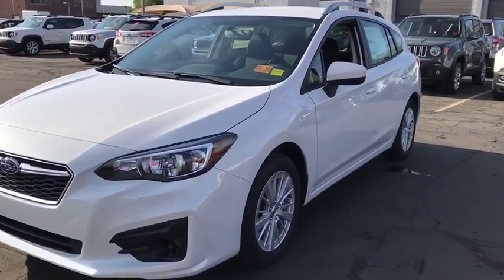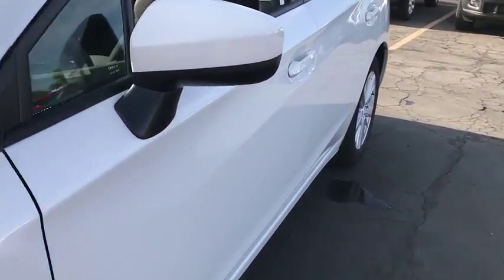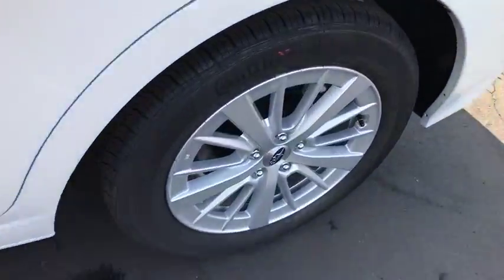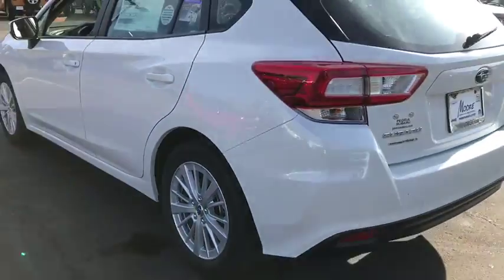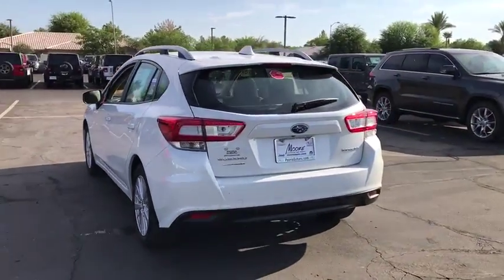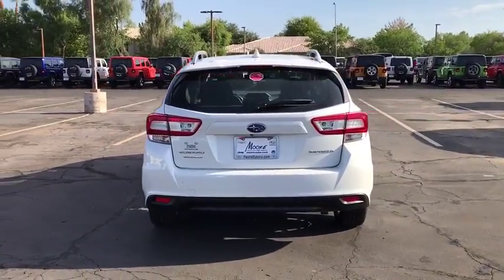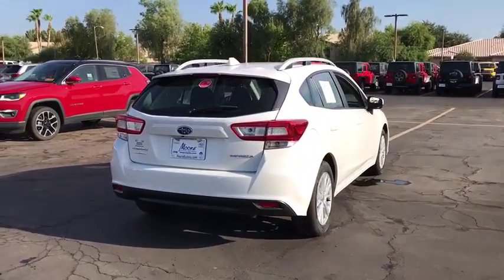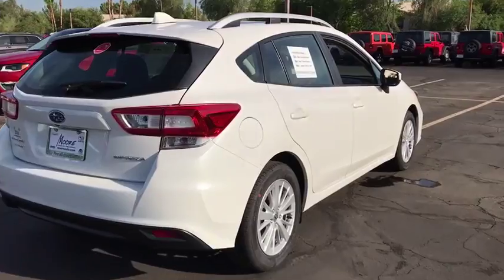2018 Subaru Impreza Phoenix, Peoria, Scottsdale, Avondale, Surprise, AZ S7448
Crystal White Pearl New 2018 Subaru Impreza available in Phoenix, Arizona at Peoria Subaru. Servicing the Peoria, Scottsdale, Avondale, Surprise, AZ area.

Peoria Subaru
8590 W Bell Rd

The 2018 Subaru Impreza boasts high-strength steel for long-lasting quality and a sleek, bold look. Impreza continues to give you the choice between a stylish sedan and a sporty 5-door hatchback. The balanced design of Symmetrical All-Wheel Drive creates uniform stability and delivers an optimal distribution of power for maximum traction. It makes for improved handling, a quicker response to road conditions, and superior fuel efficiency. Inside, the Impreza features an all-new, refined interior with high-quality materials and increased passenger space  style and practicality. The Impreza now boasts the largest passenger volume in its class. Available EyeSight monitors traffic movement, optimizes cruise control, and warns you when you're swaying outside your lane  one of Subarus many ways of keeping you and your cargo safe. And with the addition of Lane Keep Assist it can even help you steer back into your lane. Impreza has your back in tight situations with the Pre-Collision Braking feature which can apply full braking force in emergency situations.